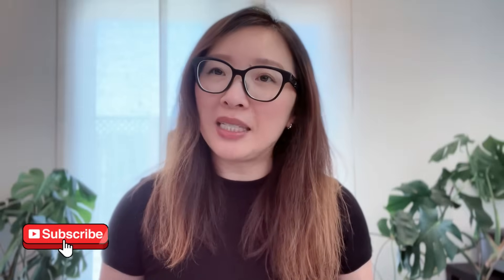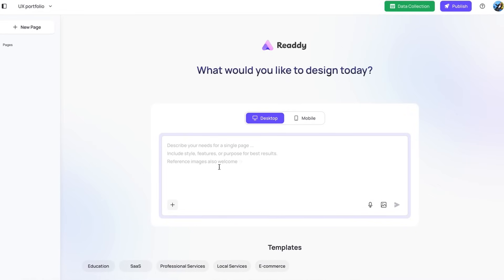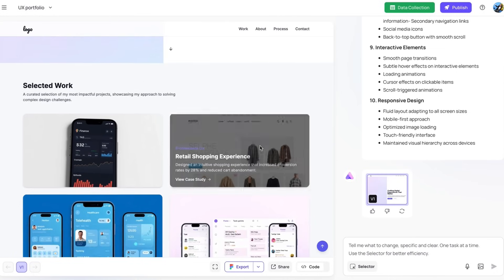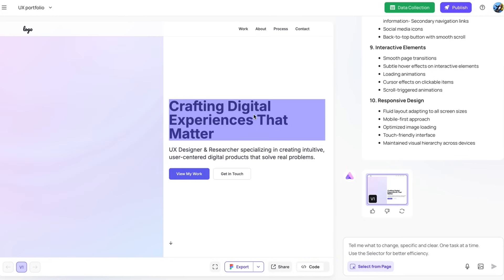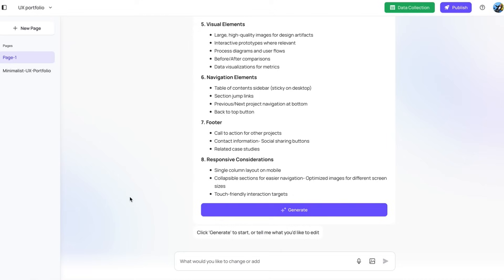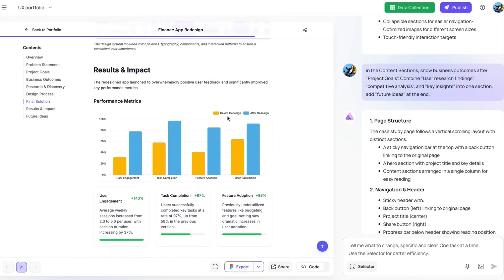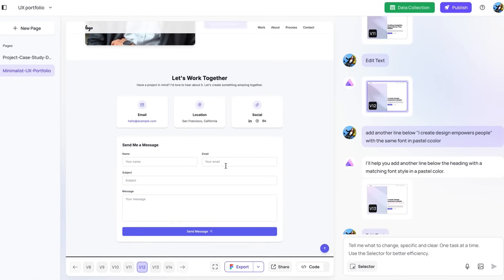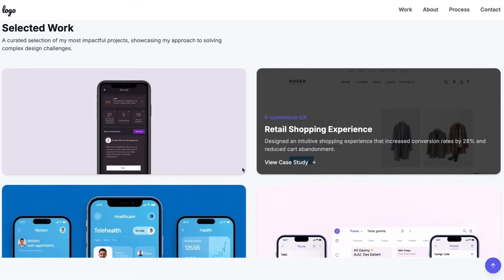Build a Stunning Portfolio Website in Minutes with AI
In this video, I will share with you how to build a stunning portfolio website in minutes using Readdy AI. You will learn how to create and edit your designs through natural language. to start your own professional website.

Timestamps:
00:00 Intro
00:23 Readdy AI
00:57 Getting started
01:37 Review outline
03:03 Edit Text
03:35 Edit Image
04:05 Create subpage
05:29 Video effects
06:08 Form builder
06:44 Publish and Export
07:12 Summary